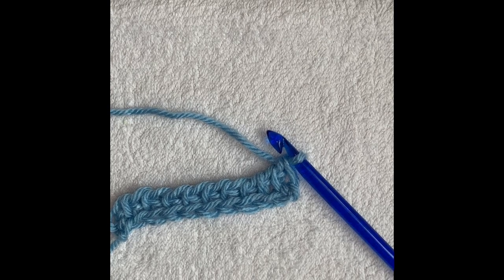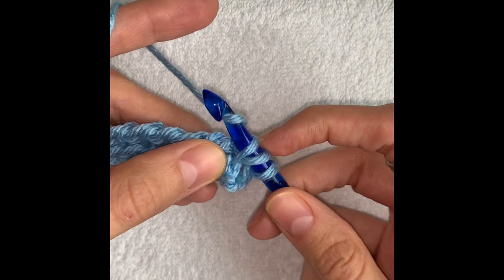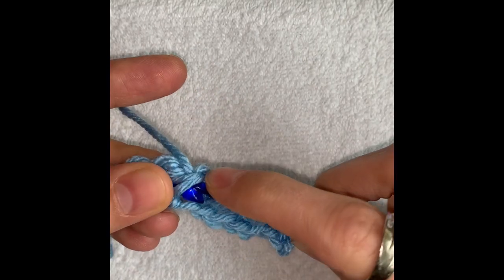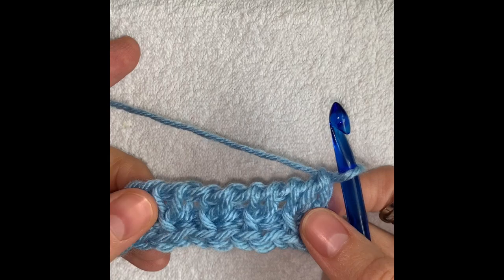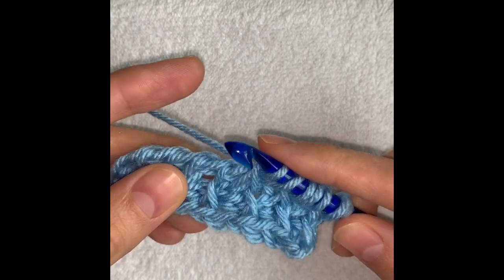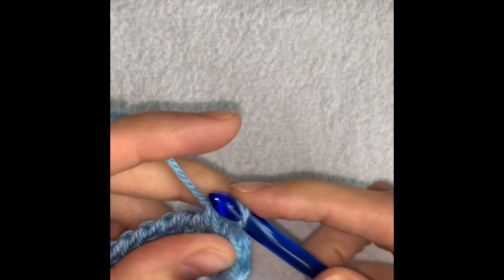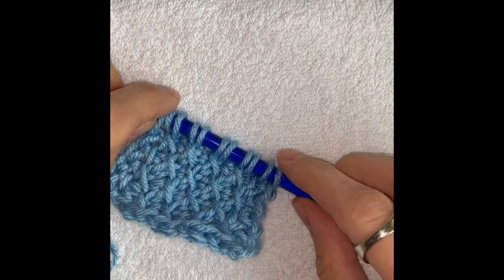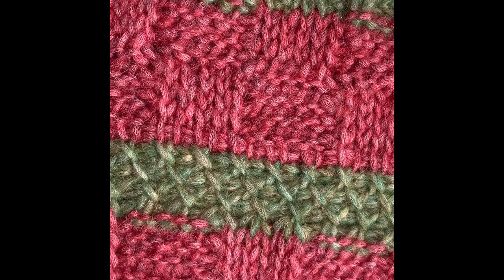Tunisian Crochet 101: Tunisian Lattice Stitch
Tunisian lattice Stitch is a great stitch to have in your stitch library; it creates a gentle diagonal texture that can be used in a variety of projects. I have used it in my Crossed Basketweave Cowl; a free pattern that can be found on my blog.

This stitch is worked over a 2 row repeat and requires an odd number of stitches.

In this video, I used 6.5 mm Knit Pro Trendz Tunisian crochet hook: